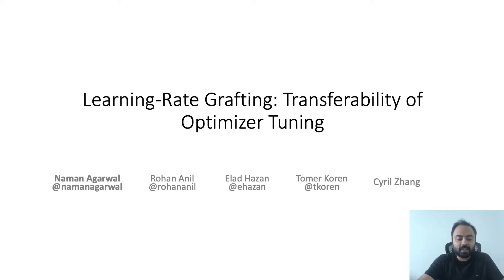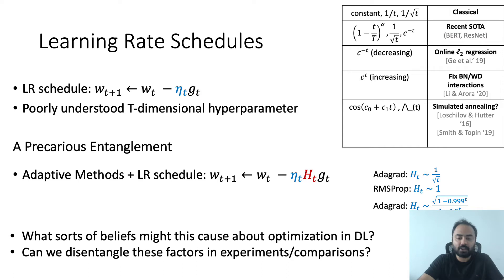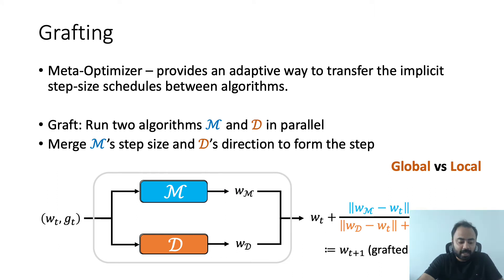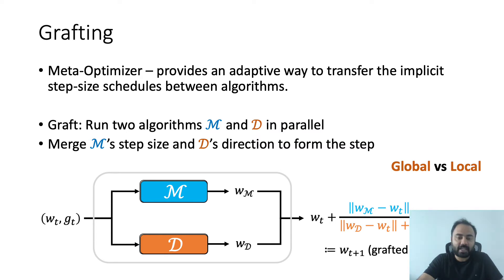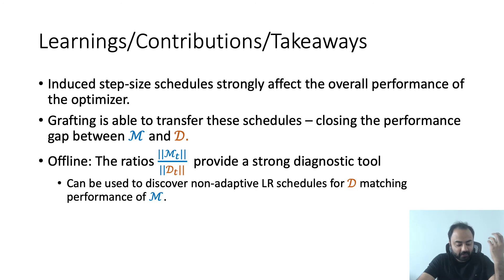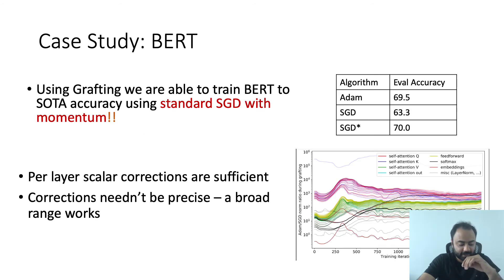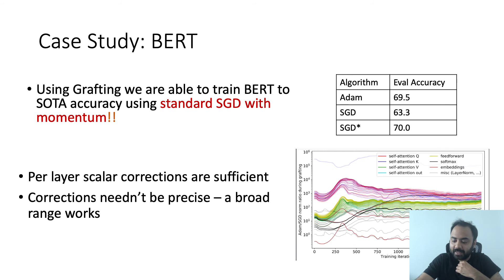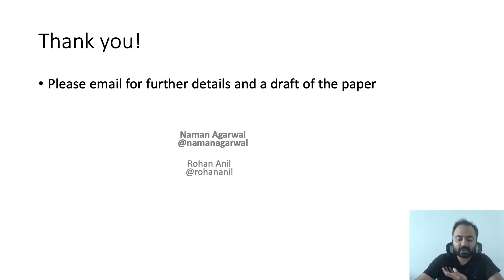BayLearn 2021: Poster B-04: Learning Rate Grafting: Transferability of Optimizer Tuning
In the empirical science of training large neural networks, the learning rate schedule is a notoriously challenging-to-tune hyperparameter, which can depend on all other properties (architecture, optimizer, batch size, dataset, regularization, ...) of the problem. In this work, we probe the entanglements between the optimizer and the learning rate schedule. We propose the technique of optimizer grafting, which allows for the transfer of the overall implicit step size schedule from a tuned optimizer to a new optimizer, preserving empirical performance. This provides a robust plug-and-play baseline for optimizer comparisons, leading to reductions to the computational cost of optimizer hyperparameter search. Using grafting, we discover a non-adaptive learning rate correction to SGD which allows it to train a BERT model to state-of-the-art performance. Besides providing a resource-saving tool for practitioners, the invariances discovered via grafting shed light on the successes and failure modes of optimizers in deep learning.